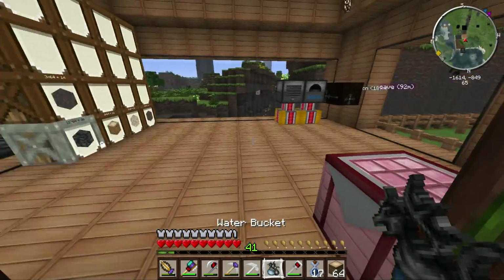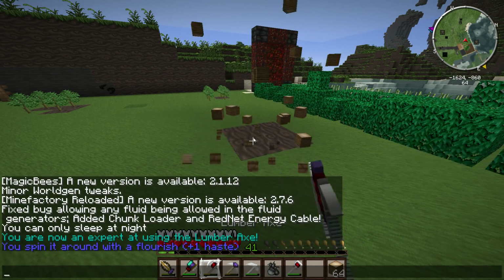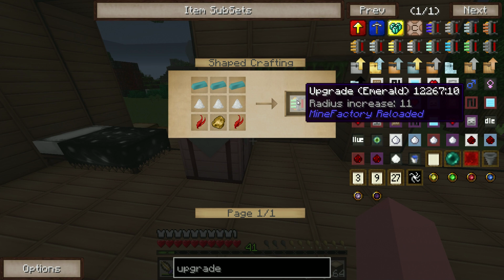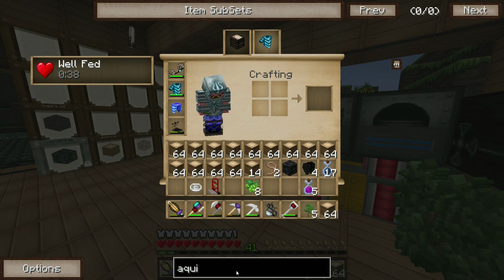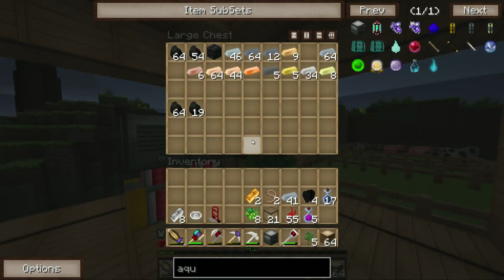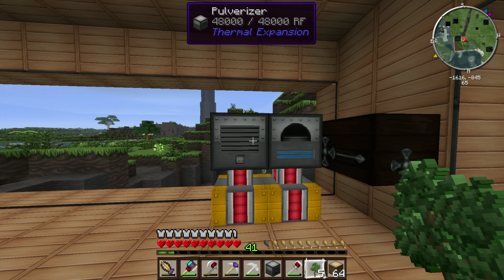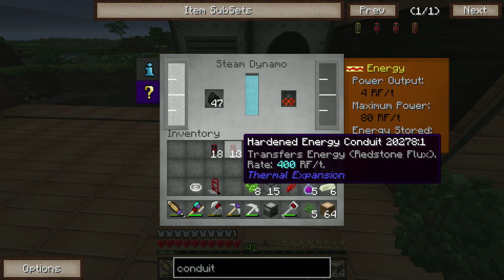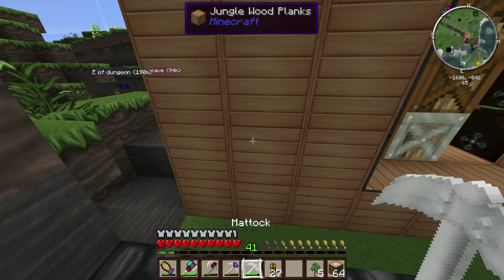Magic Farm 2 Hardcore Season 2 : Time for more Thermal Expansion! Ep 25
After getting our new house setup its started to annoy me that I have to constantly fill up my steam engines. So in todays episode we setup the old monster spawner as our new power room and start taking the first steps to complete power domination!